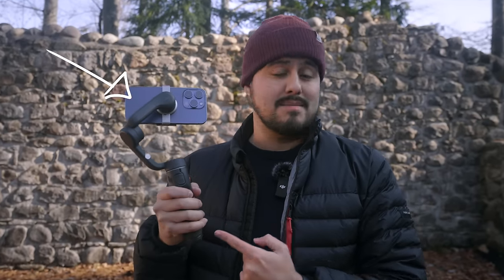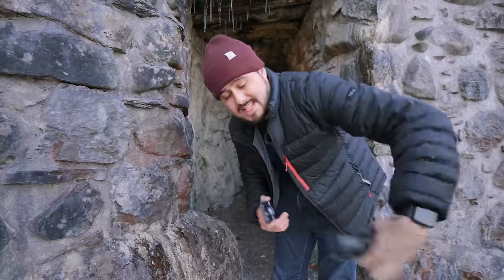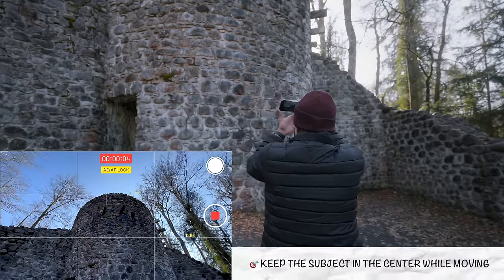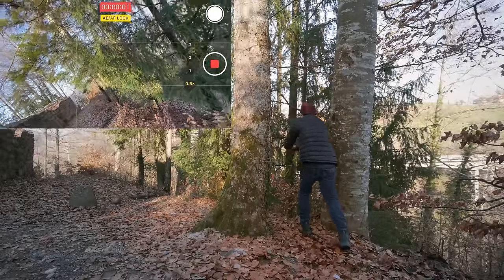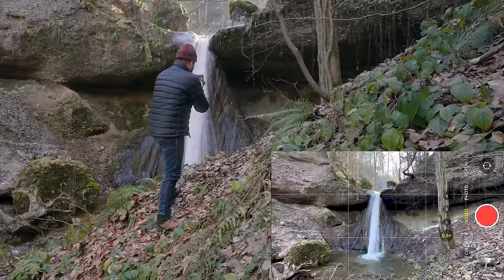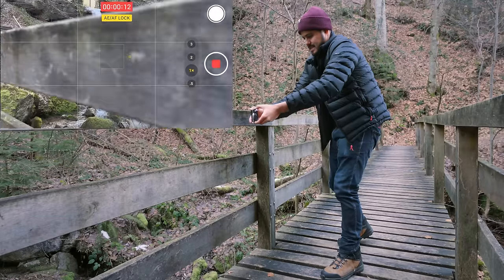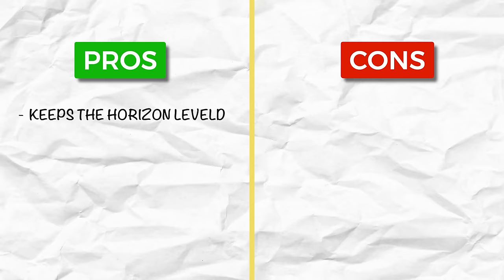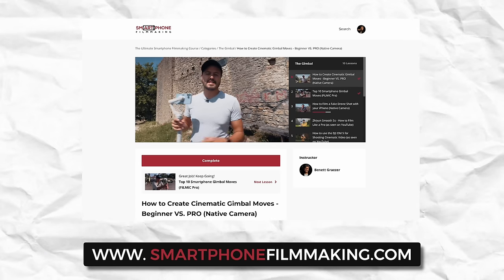Gimbal vs Handheld – Do you need a Mobile Gimbal?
GEAR USED IN THIS VIDEO:
DJI Osmo Mobile 6

MY RECOMMENDED MOBILE GEAR: